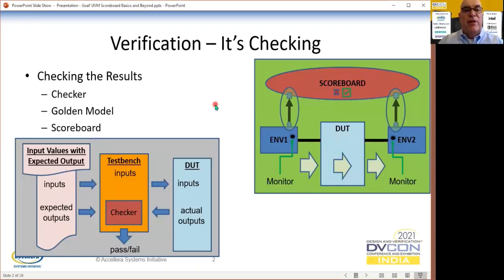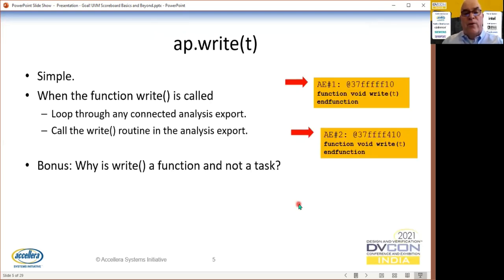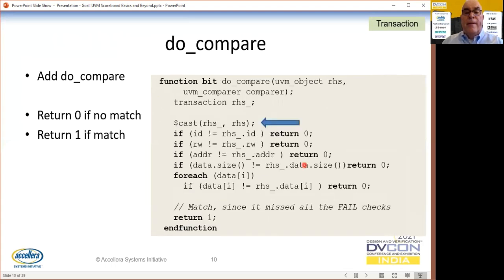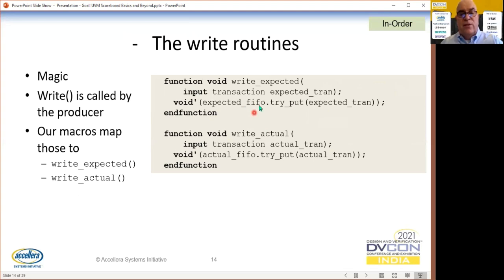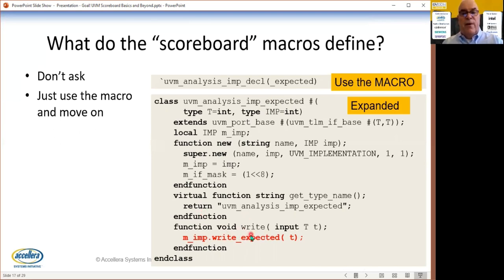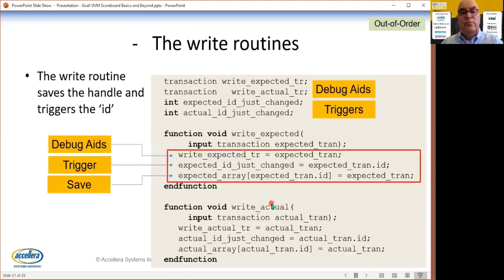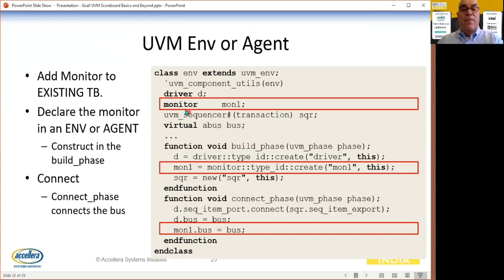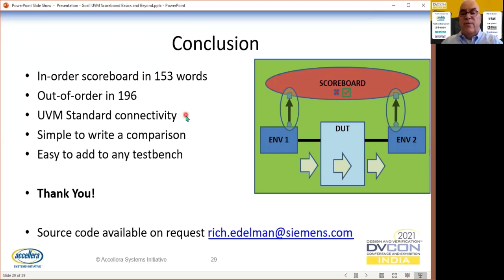Goal! UVM Scoreboard Basics and Beyond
Author: Rich Edelman, Siemens EDA